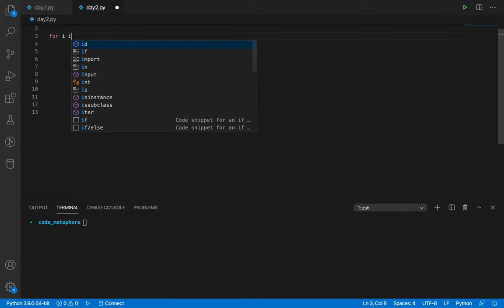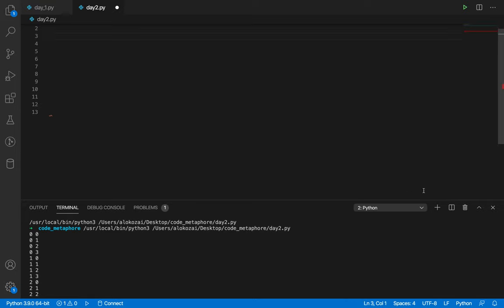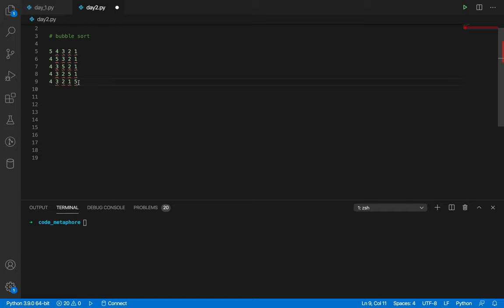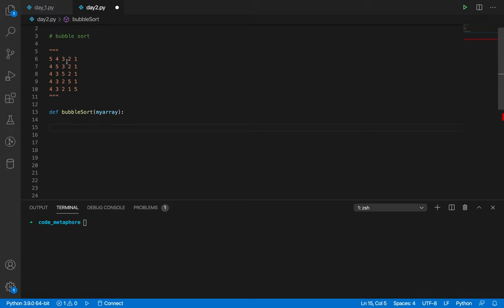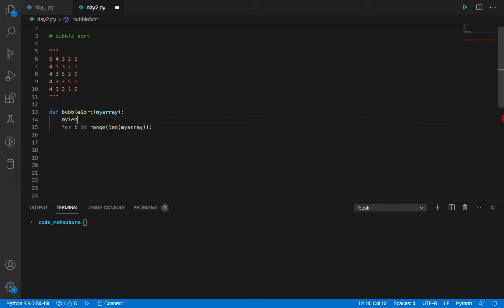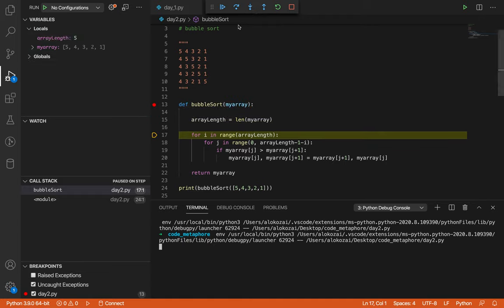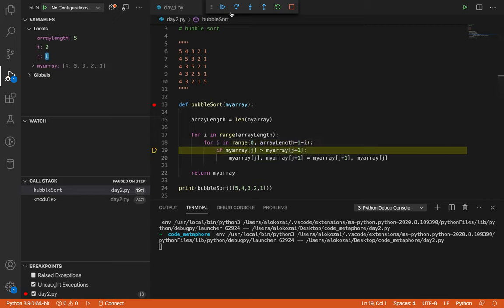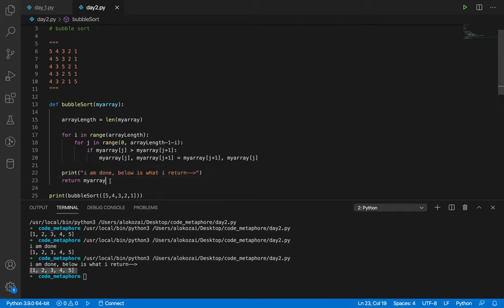more functions (a discussion on bubble sort)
Here we are discussing how to write more functions. As an example we will be discussing bubble sort. This will give us an understanding of how we can put our thoughts together, once we know how to solve a question on paper then we are good to write code too!